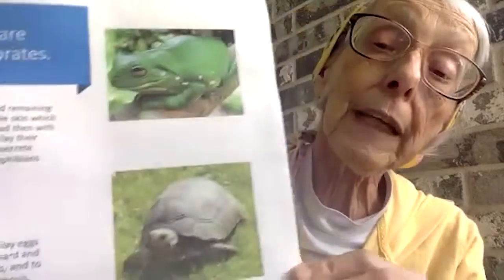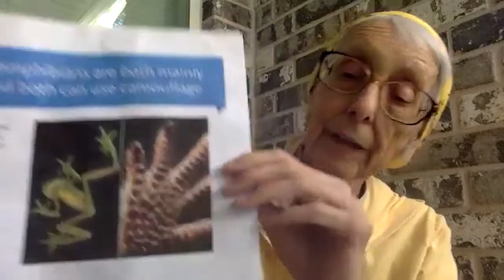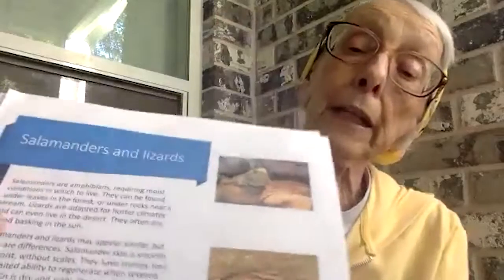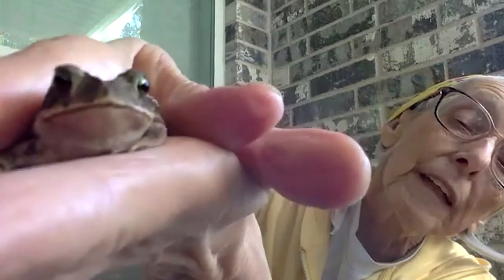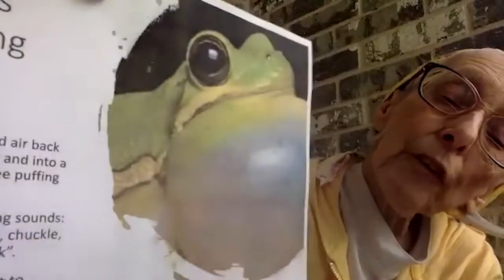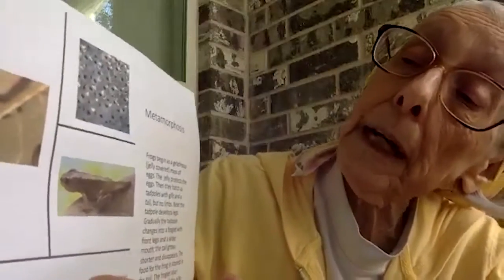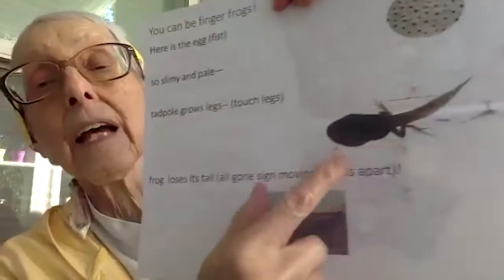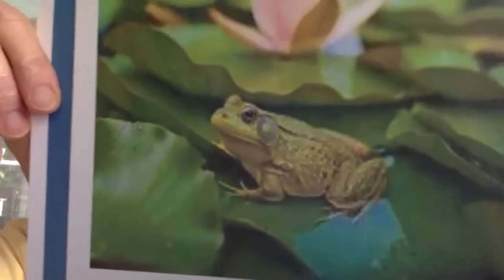Starting Out Wild: Frogs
The Starting Out Wild program is pre-recorded and published on the 15th of every month.

This month they are exploring frogs!